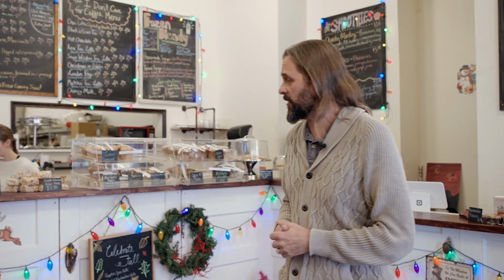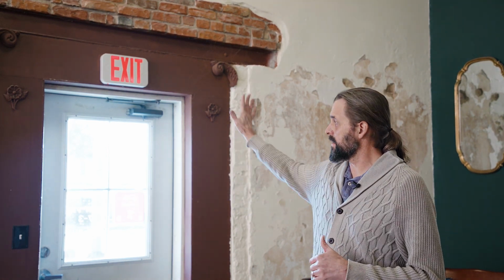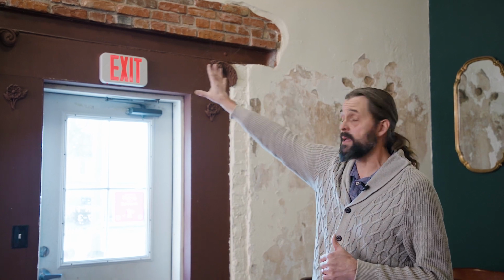Tour the Soap Co. Coffee House | Uncover Jacksonville, IL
With exposed brick, cast-iron decorations, and restored plaster walls, the building now occupied by Soap Co. Coffee House tells its own remarkable story through its timeless, vintage atmosphere.